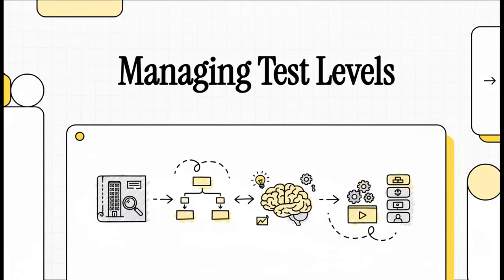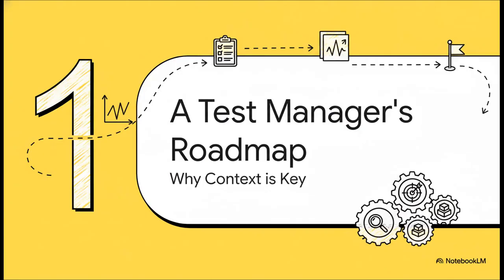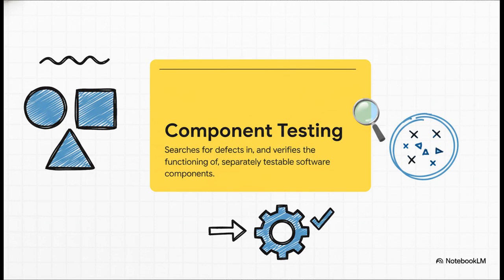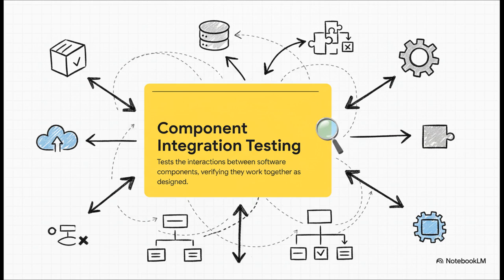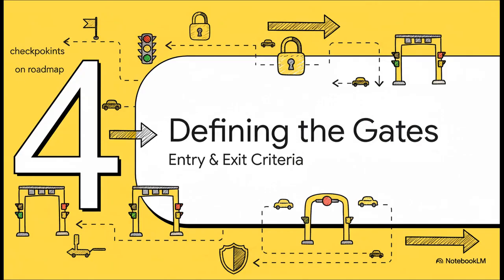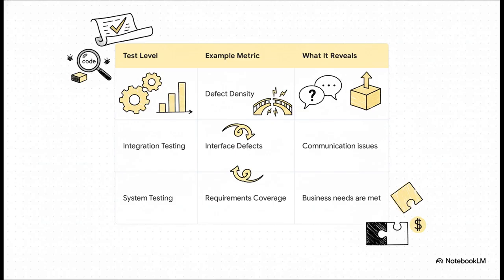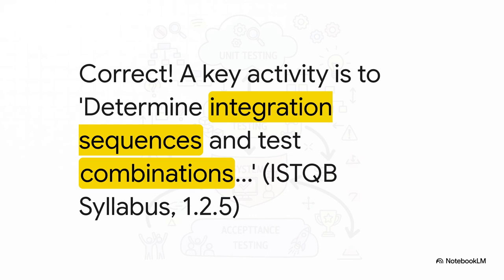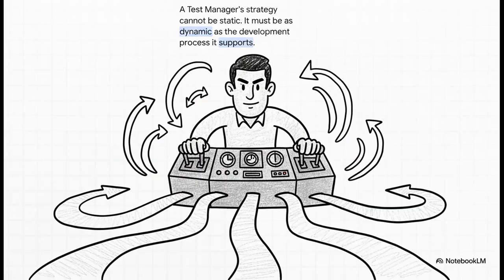CTAL-TM v3.0 - 1.2 The Context of Testing: 1.2.5 Test Management at Test Levels